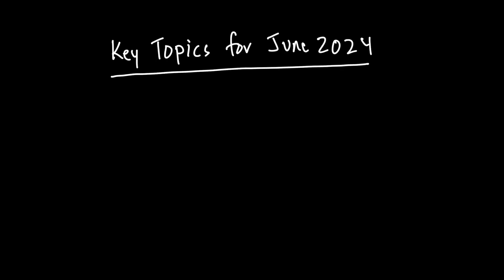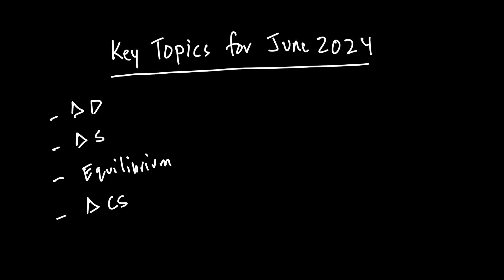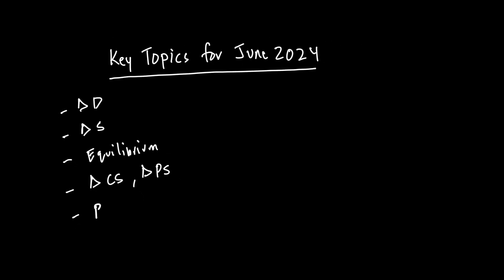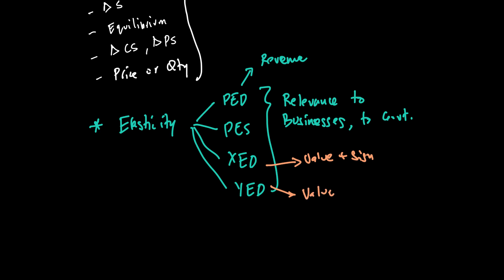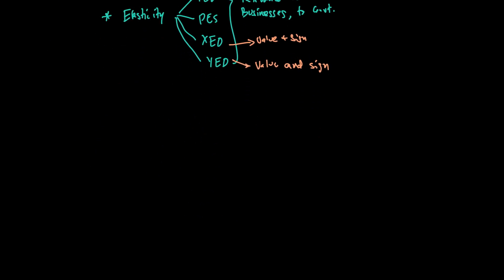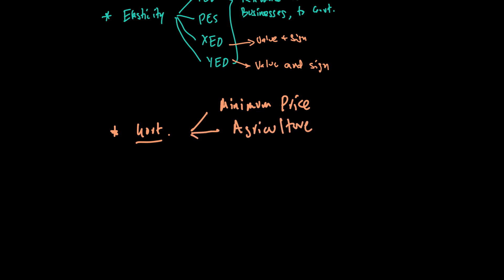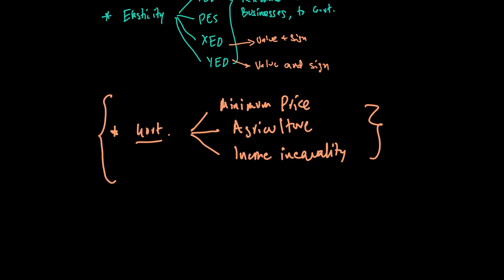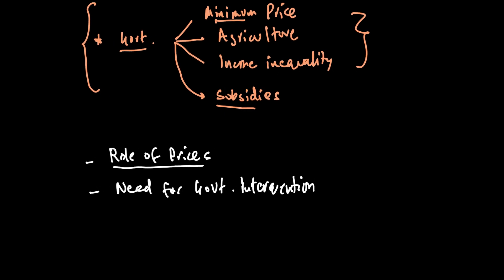Key Topics for AS Economics June 2024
9708 June 2024 exam Paper 2